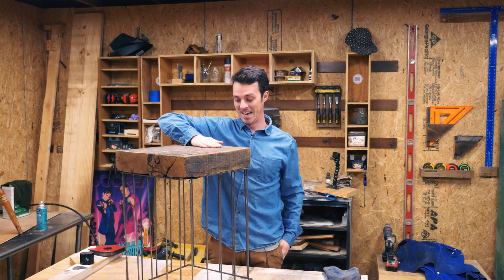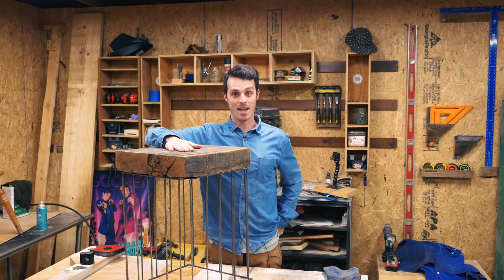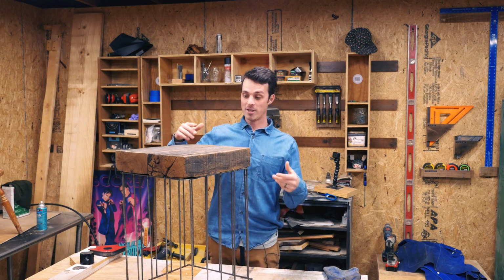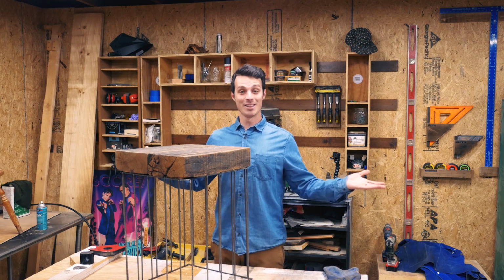Slab & Steel Cage Table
This is a pretty straightforward project. You will need a welder if you want to create something like this. Go grab one if you don't have one already as it's an awesome way to add to your home!

Final Dimensions:
Side Table - 15" x 17" x 24"
Wood - 15" x 17" x 3.5"
Steel - 15" x 17" x 20.5"

Music

ALWAYS BE SAFE AND CAREFUL IF WELDING. USE PROPER EQUIPMENT AND SAFETY PRECAUTIONS.